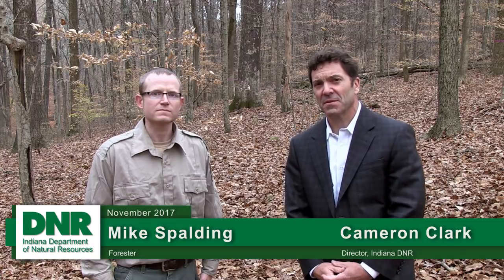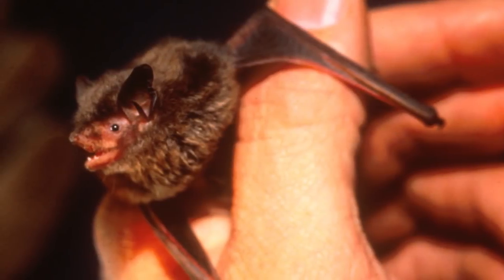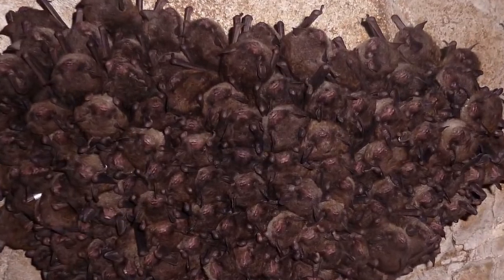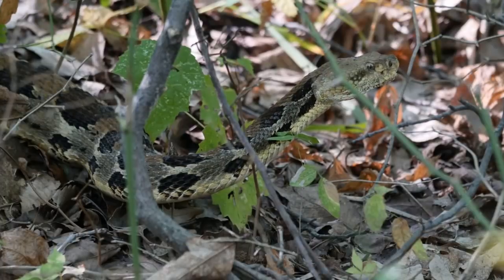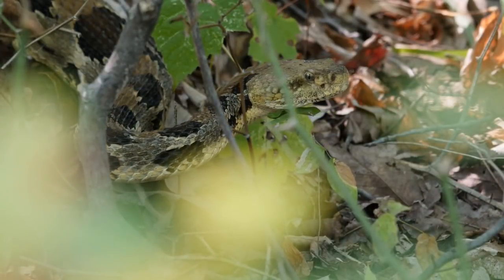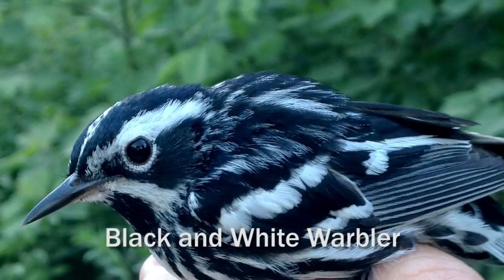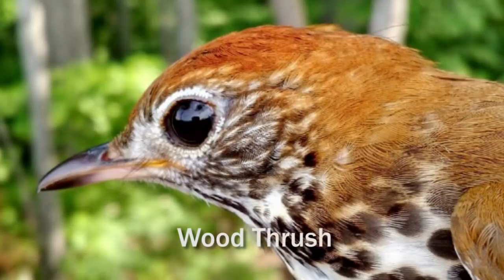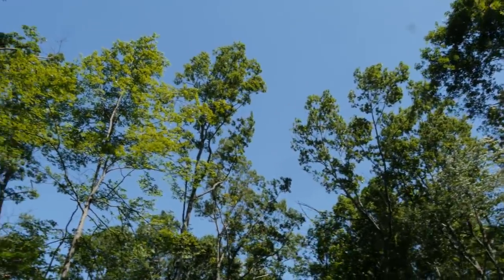Yellowwood Q&A - Wildlife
Indiana Department of Natural Resources director Cameron Clark and the Division of Forestry's Mike Spalding talk about how wildlife benefits from harvests while in the Back Country Area of Yellowwood State Forest.Learn more about how the DNR manages Yellowwood Forest